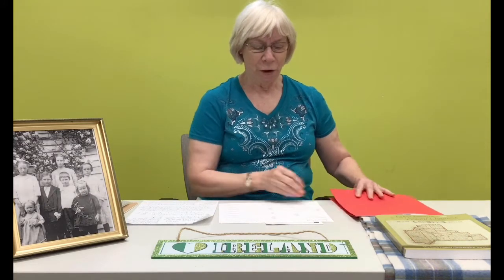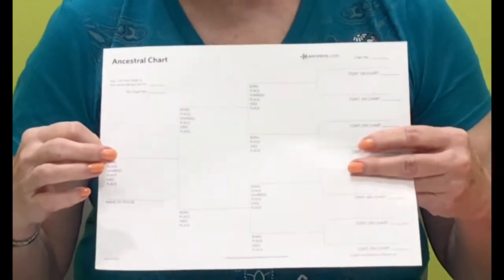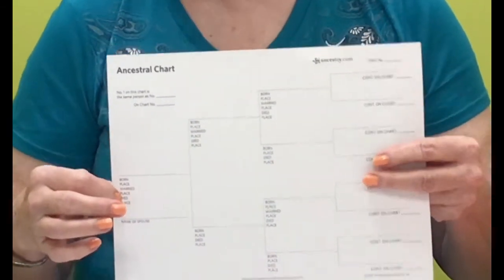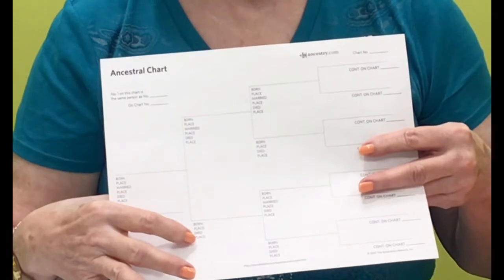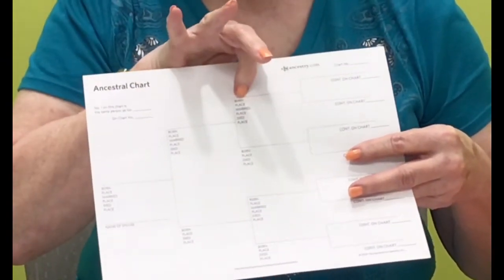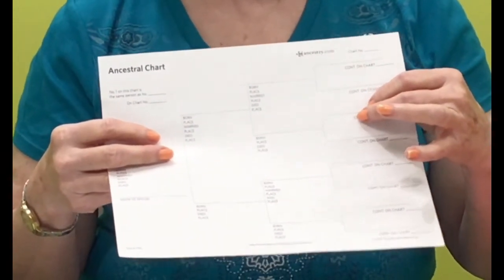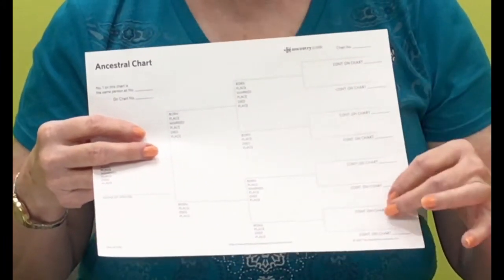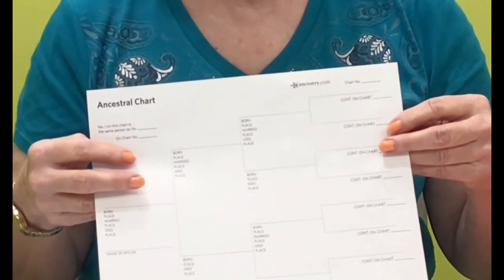Imagine Your Story with Genealogy -- Imagine Your Story Summer Reading 2020 (Teens)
Welcome teens to the Virtual Summer Reading Program, at the Scott County Public Library, hosted by Wanda S.   Wanda S. will teach you about researching your family tree and some cool ways to keep your records. So join us as we learn how to read the stories of the past, or make new ones!

Title featured in this video is:
Early Pioneers With Scott County, Indiana Connections by Wanda Stoffregen (Or Wanda S.) and the Scott County Genealogical Society, Inc.